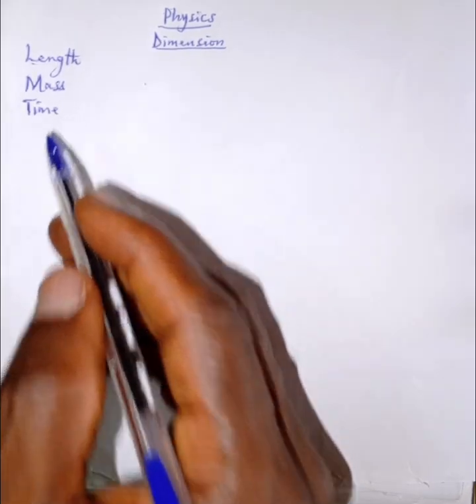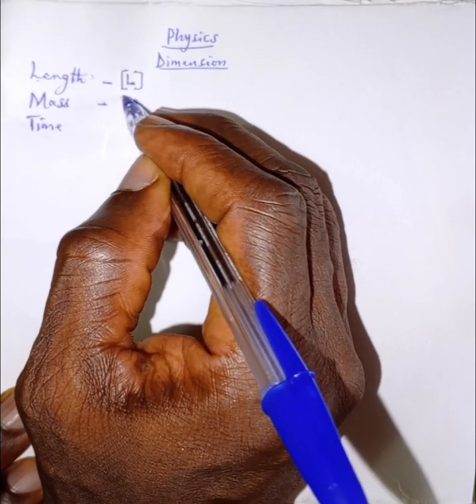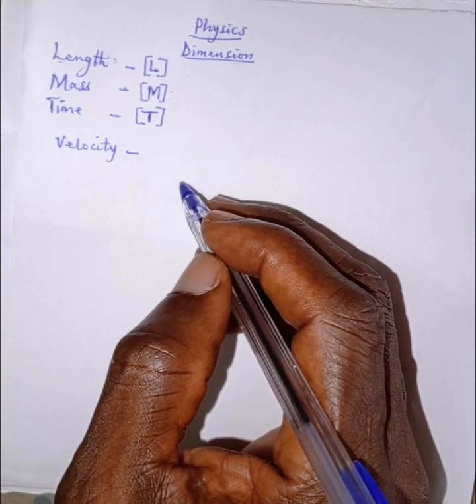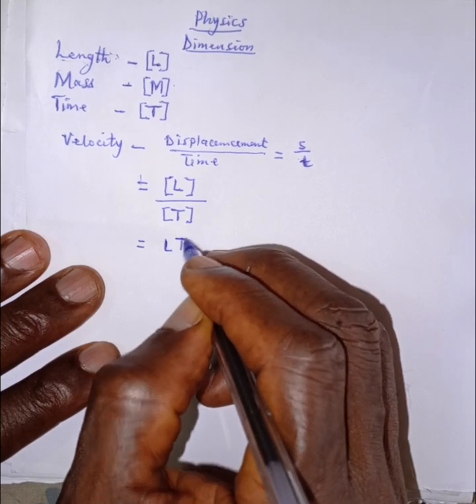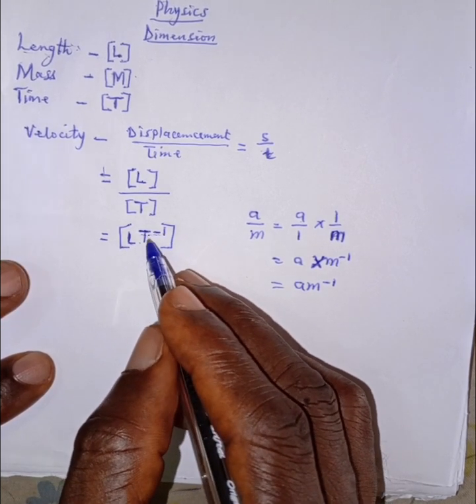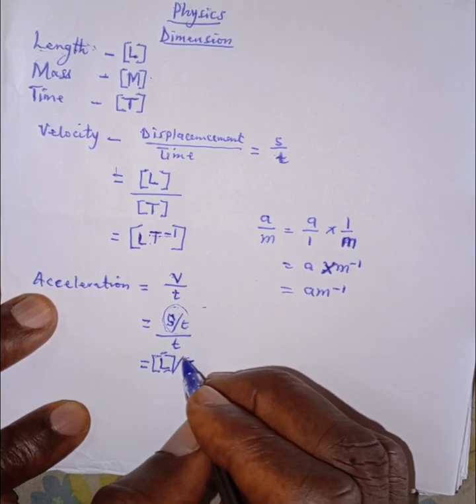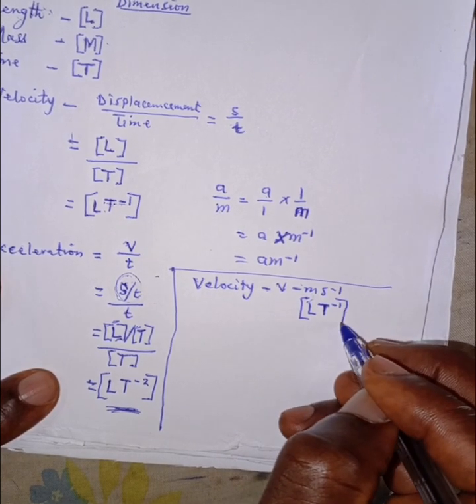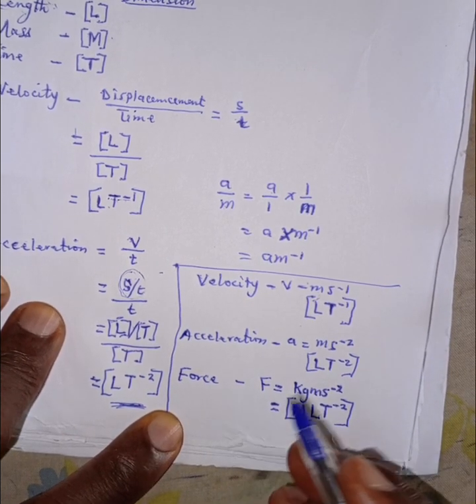Physics - Dimensions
This video will help you to understand the use of dimensions. Dimension helps you to check if physical quantities are consistent.